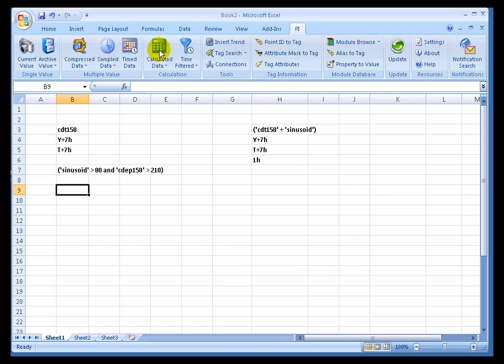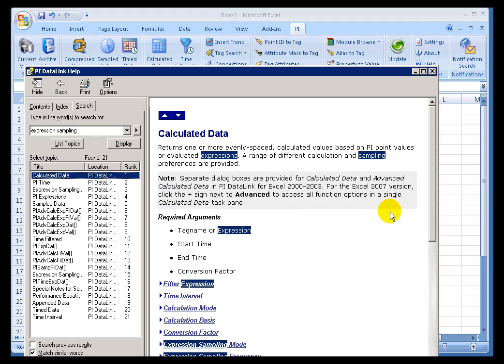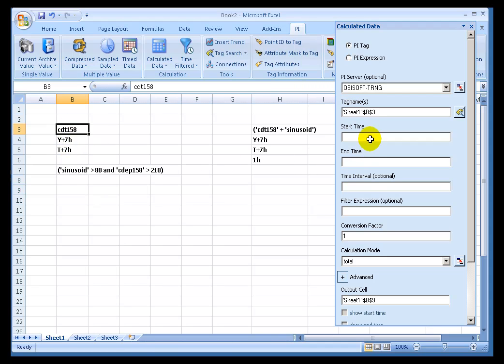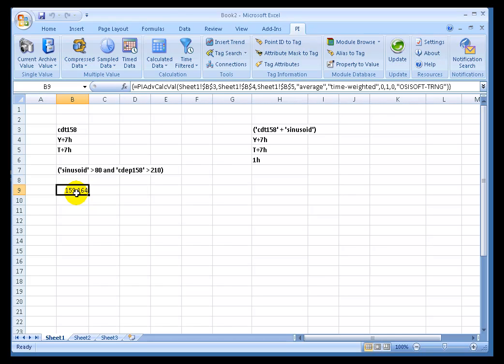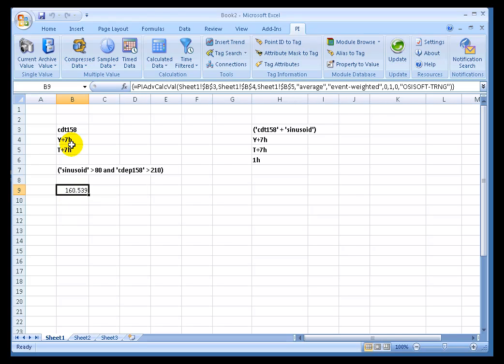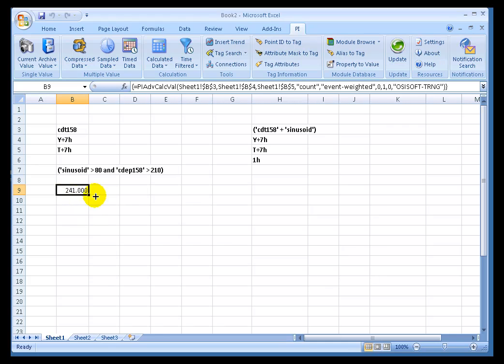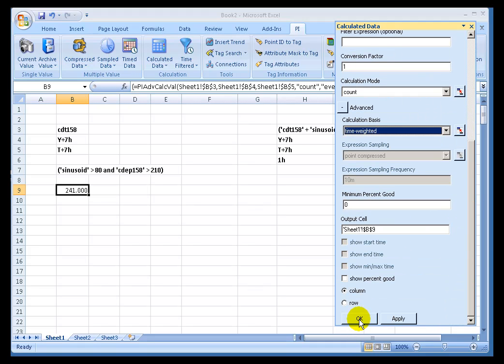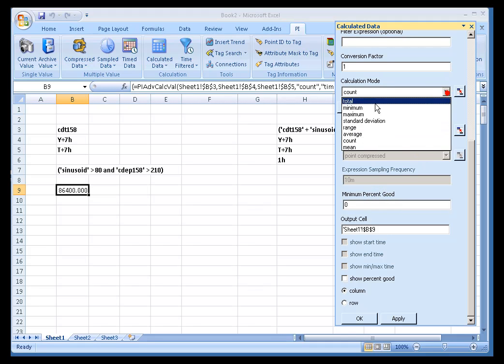OSIsoft: Obtain calculated values with advanced options, Part 1. v4.0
The function Advanced Calculated Data (=PIAdvCalcDat) adds these new options to the Calculated Data function: expression sampling modes for the filter expression and for the expression to be summarized; calculation basis; minimum percent good.